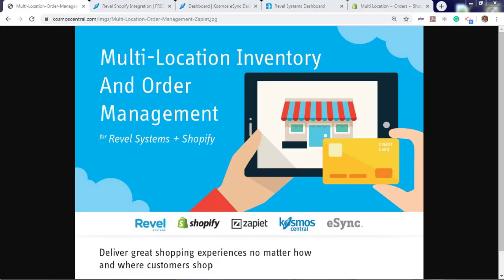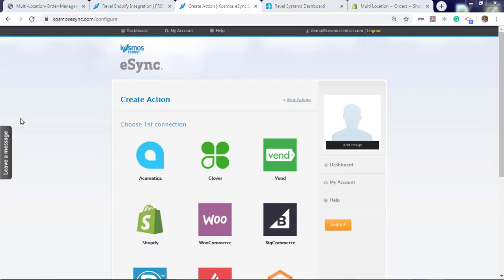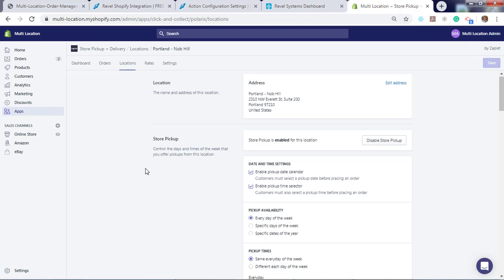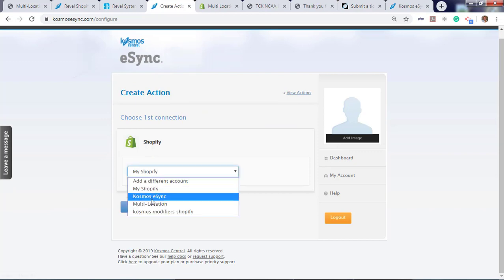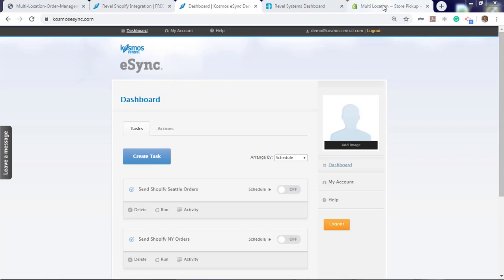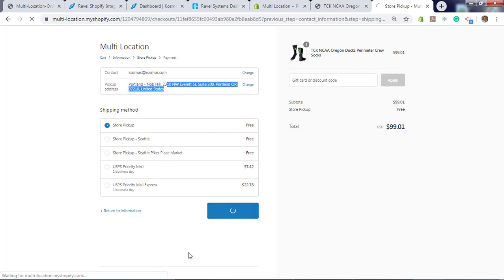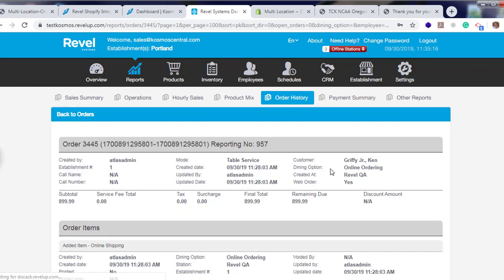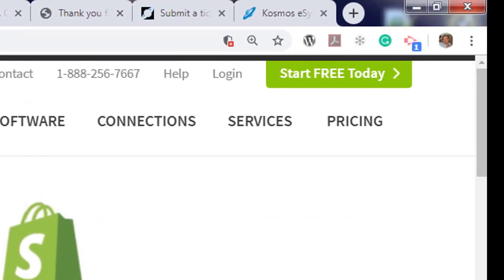Revel Shopify In-Store Pickup & Order Delivery Multi Locations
Sync your Shopify orders to Revel POS for in-store pickup and order delivery using Kosmos eSync + Shopify plug-in Zapiet.